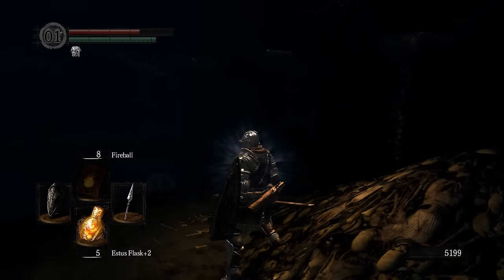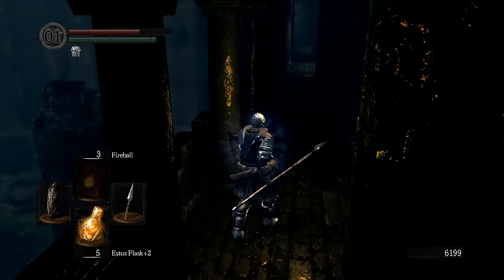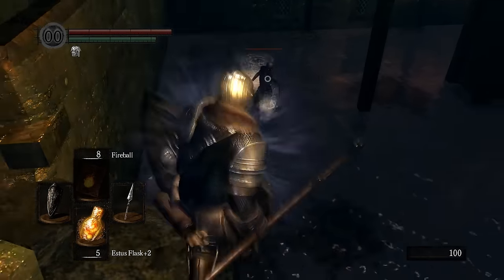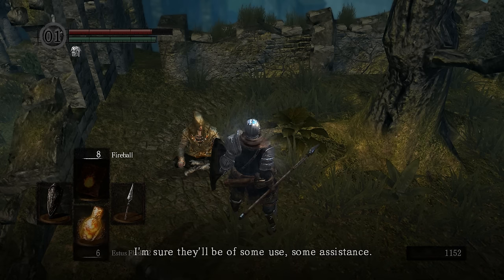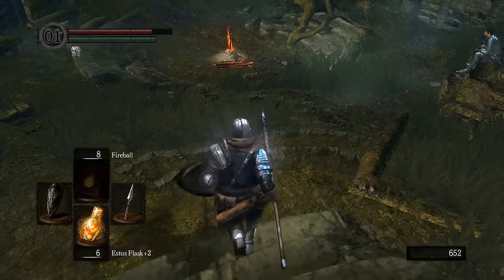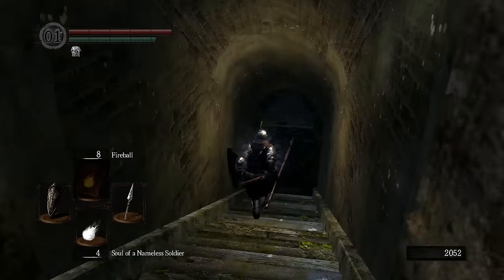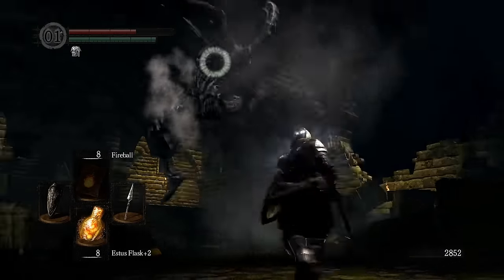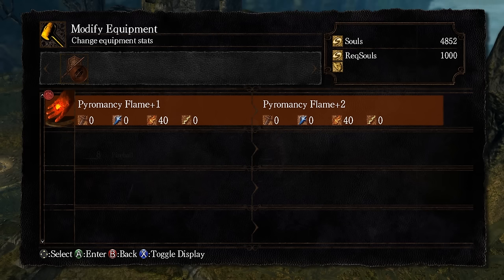Best Friends Play Dark Souls (Part 17)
CHAPTER XVII - GAPE